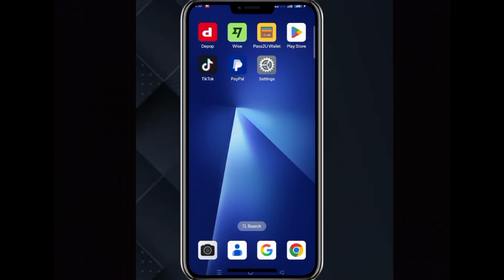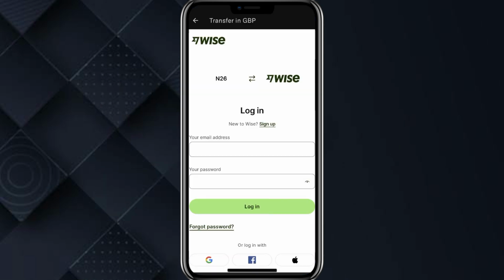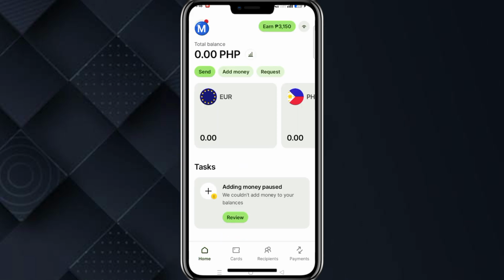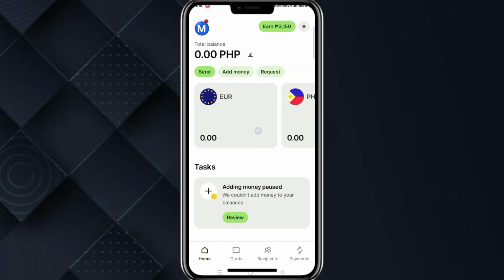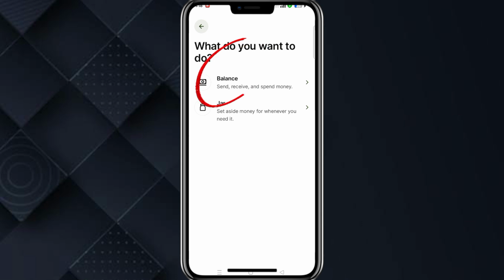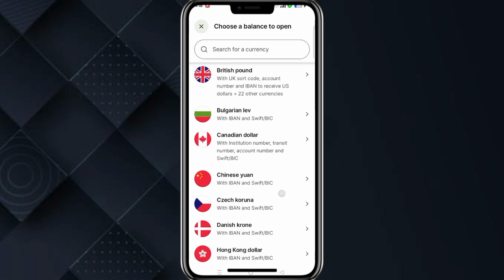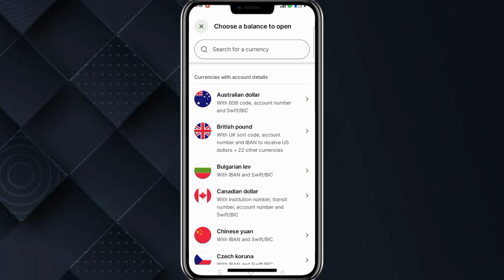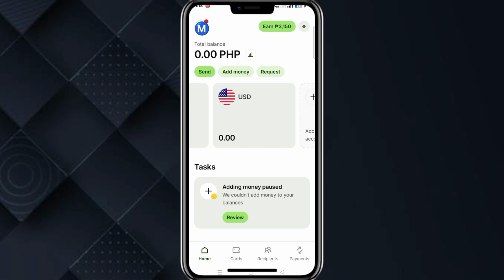How to Open Multi-Currency Account in Wise 2025 (SIMPLE GUIDE)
Want to hold, send, and receive money in multiple currencies? In this tutorial, you’ll learn how to open a multi-currency account in Wise (formerly TransferWise) — so you can manage global finances from one place.

We’ll walk you through:

    Creating a Wise personal or business account

    Opening balances in USD, EUR, GBP, CAD, INR, and more

    Getting local bank details for each currency

    Sending and receiving payments internationally

    Tips on avoiding currency conversion fees

Updated for the Wise app & dashboard (2025)